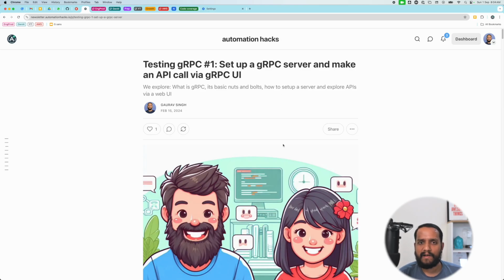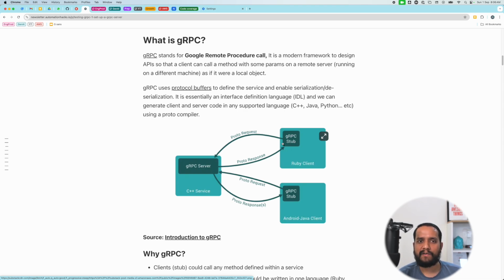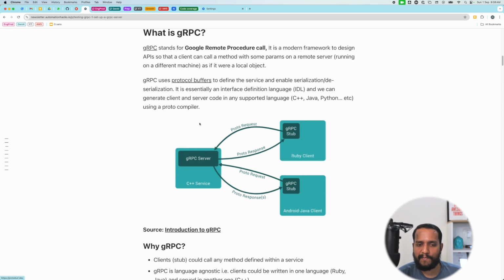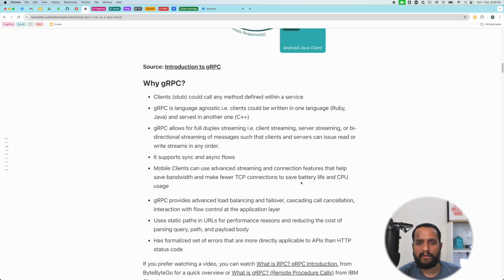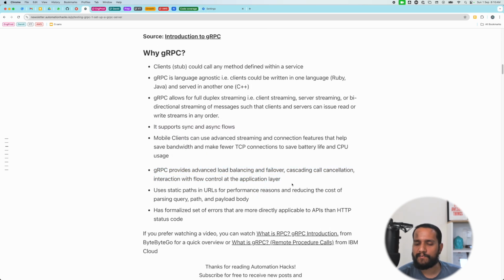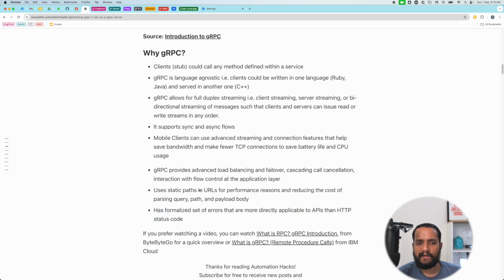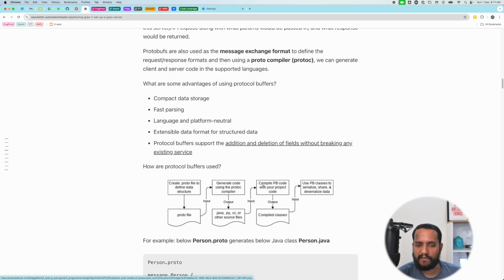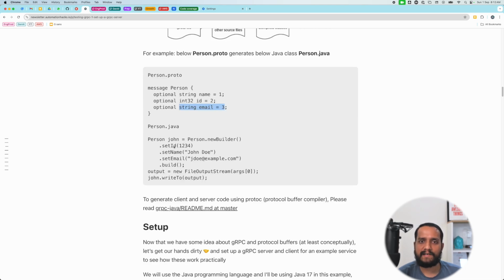gRPC Testing | Introduction to gRPC (why gRPC, features, protocol buffers)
Have you ever wondered what gRPC APIs are and how different it is to work with them compared to REST APIs? Are you curious about how gRPC services are built under the hood and how can you write unit, e2e, or load tests for it? Well, this series is for you.

In this video, I kick off this new series and introduce you to gRPC basics and talk about protocol buffers and how is it used in gRPC, all in practical terms without long-winded theory and with code.

My aim with this series is to help you be productive in writing gRPC automated tests as soon as possible. 🥷

So grab your popcorn, or keyboard and follow along. It will be a fun ride.

In this video, you’ll learn:

🔹 What features does gRPC provide?
🔹 What are protocol buffers and proto compiler and how are they used in gRPC